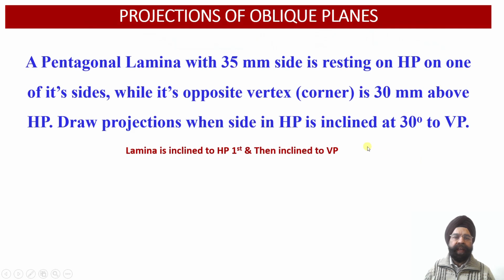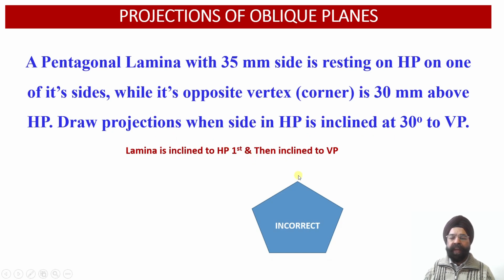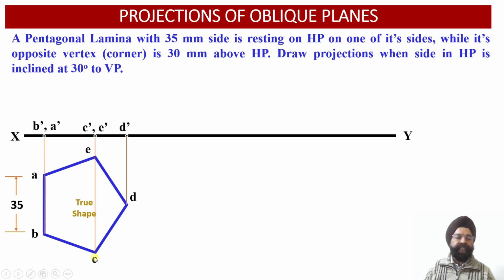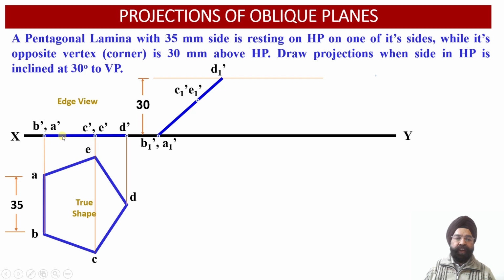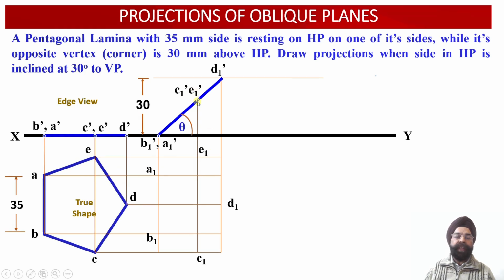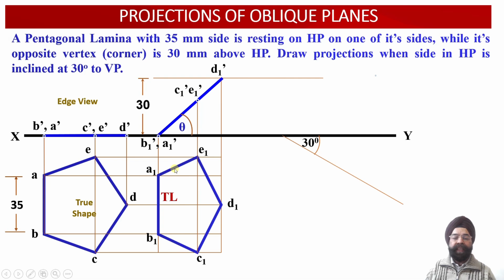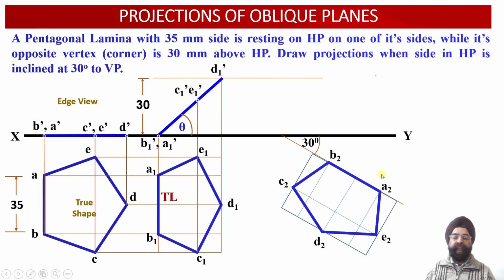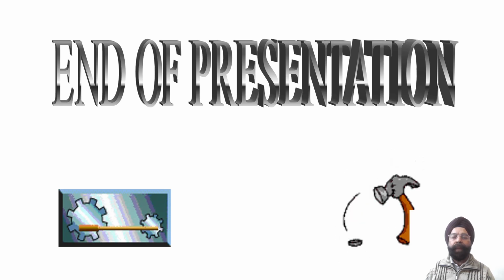Engineering Graphics Lecture 011R Projection of Planes XVIII (Pentagonal Lamina inclined to HP & VP)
Pentagonal Lamina is inclined to HP 1st & Then inclined to VP

A Pentagonal Lamina with 35 mm side is resting on HP on one of it’s sides, while it’s opposite vertex (corner) is 30 mm above HP. Draw projections when side in HP is 30º inclined to VP.